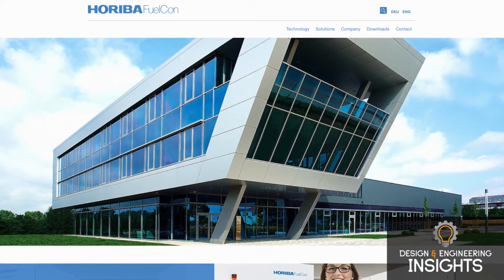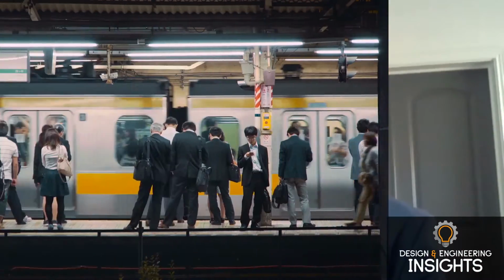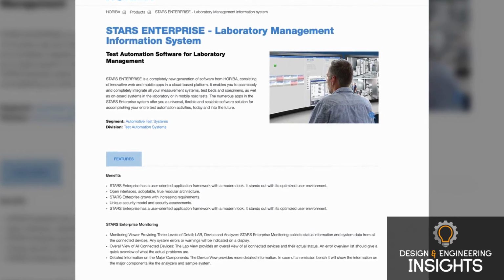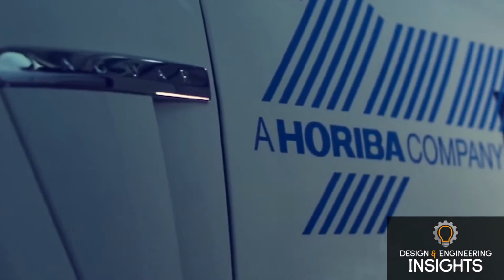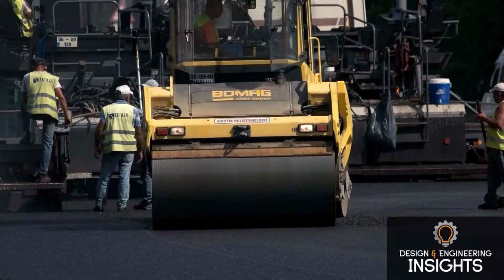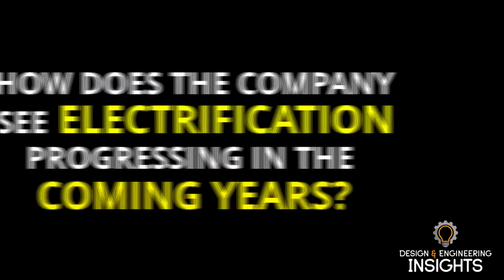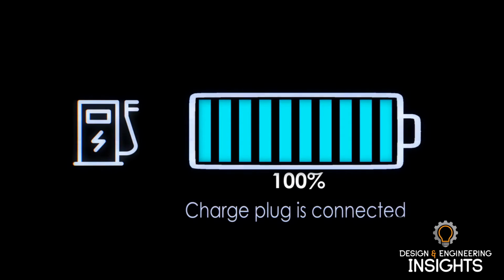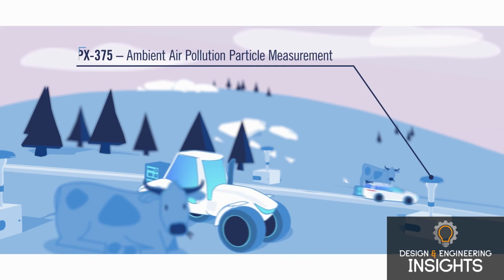Design & Engineering Insights: Horiba Test Systems Aid Development of Electric Vehicles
Joshua Israel, Market Development Manager at HORIBA Automotive Test Systems, says its a time of unprecedented change in the on- and off-road vehicle markets. As such, the company has expanded its offering of test systems to meet the needs of OEMs developing new technologies such as electric vehicles.

Its portfolio has expanded to address the needs of customers at every phase of the development process, says Israel. This includes simulation technology which allows real-world information to be utilized for testing to provide a clearer picture of how a technology or piece of equipment will perform when it enters the field which is particularly important when developing electric vehicles.